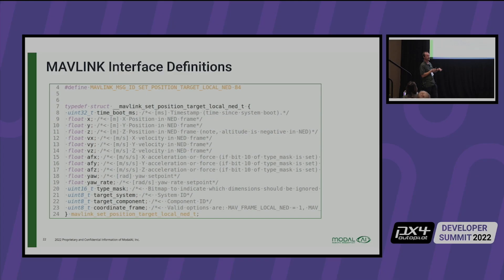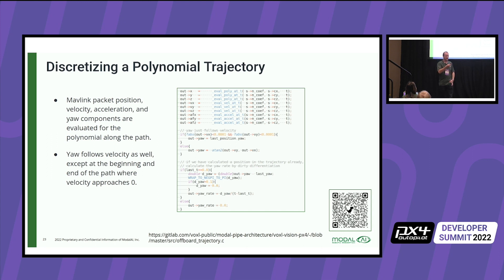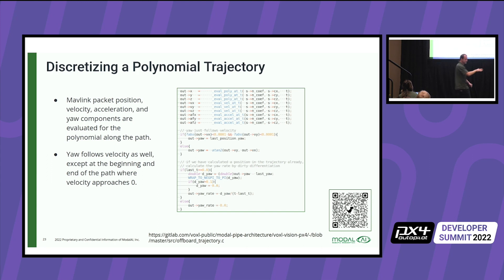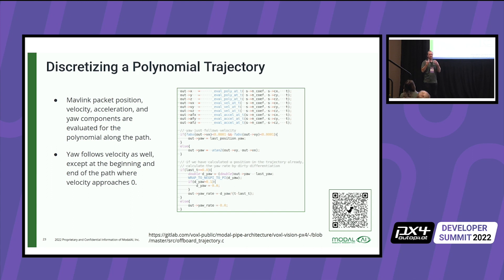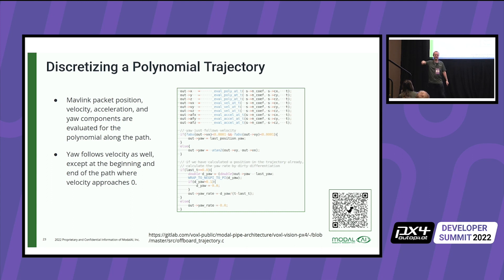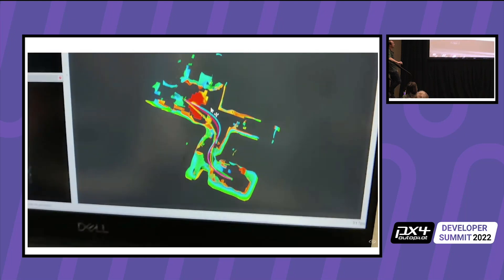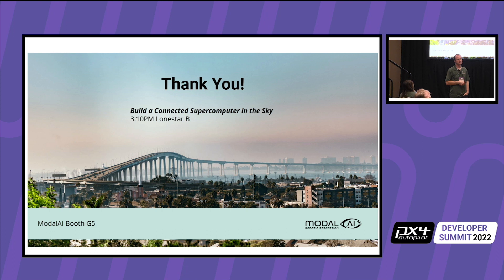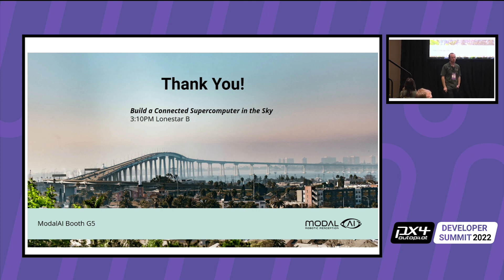How to Use Dronecode Open Source Projects and Computer Vision to Enable Autonomous Navigation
Speaker: James Strawson, ModalAI, Inc.

In this talk, James Strawson, lead roboticist at ModalAI, will discuss how to leverage computer vision techniques to help solve a diverse set of challenges in building autonomous, aerial robots, including localization, collision prevention, and navigation. He will walk you through how to bridge the gap between several popular open source computer vision standards and open source drone platforms like PX4 using MAVLink, and how to enable small drones with computer vision.

As presented during the PX4 Developer Summit 2022 in Austin Texas.